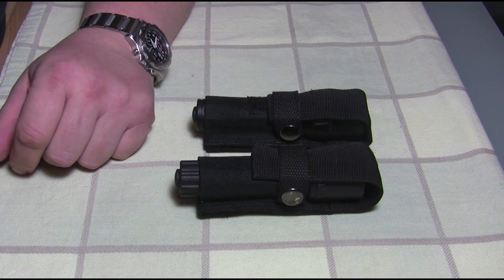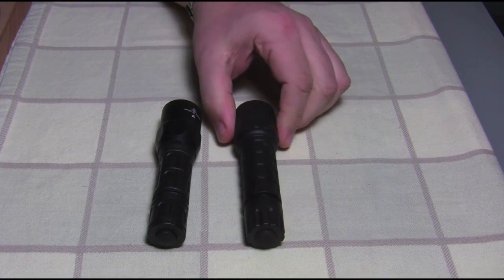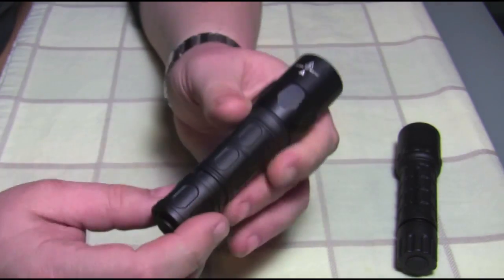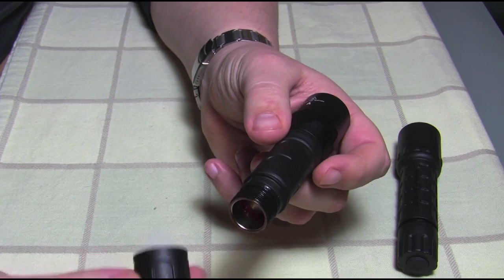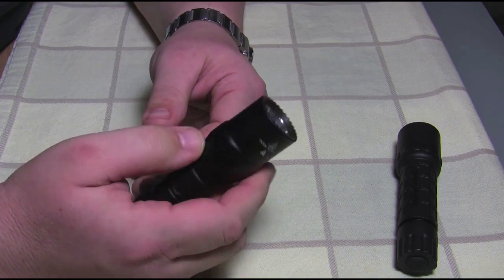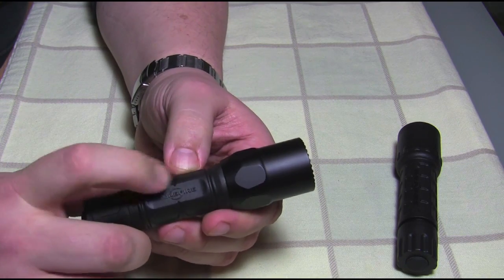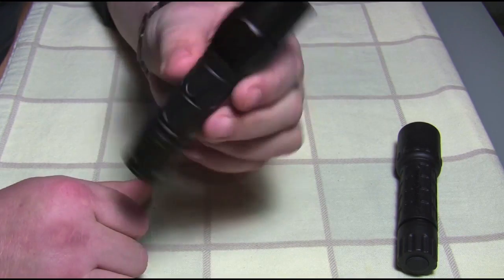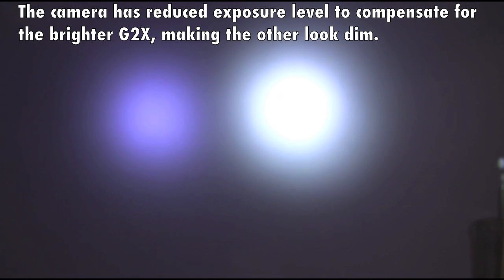Surefire G2X Tactical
A mini review of the new Surefire G2X Tactical and comparison to the old Surefire G2LED